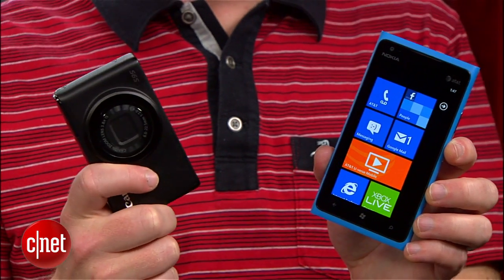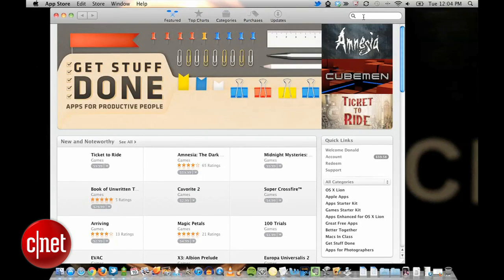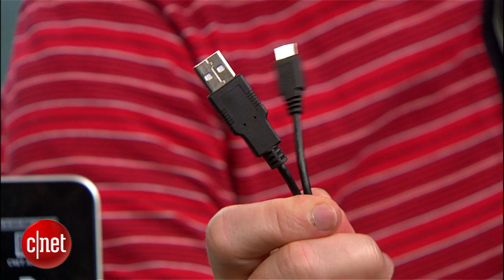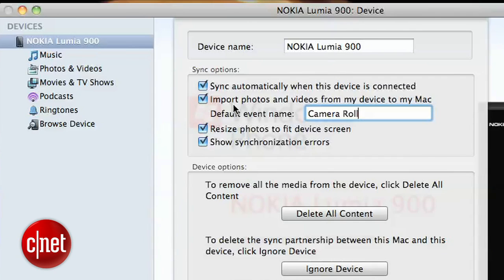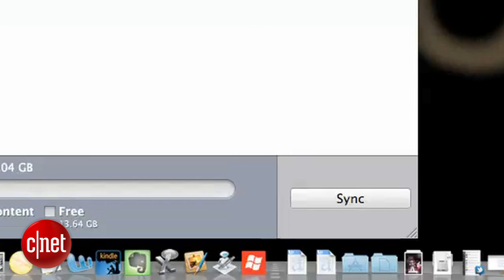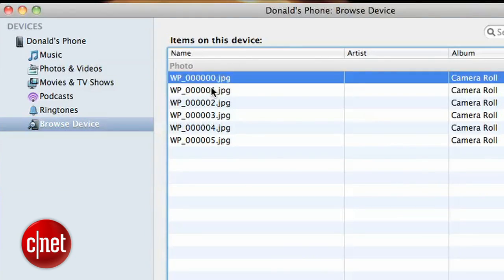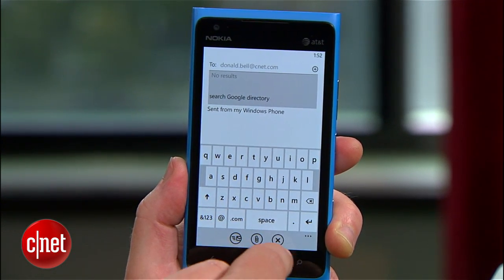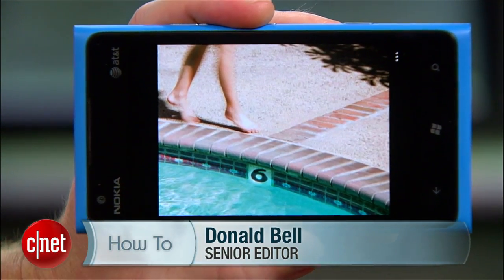How To: Get Windows Phone photos on a Mac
Learn how to transfer pictures taken on a Windows Phone onto an Apple computer using a Microsoft app called Windows Phone 7 Connector.